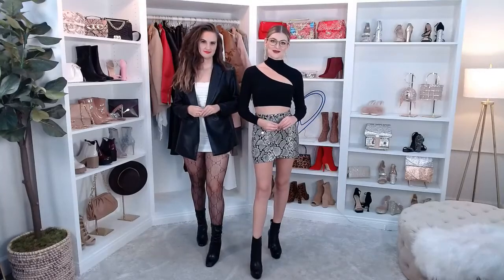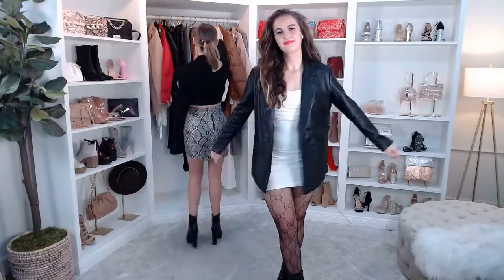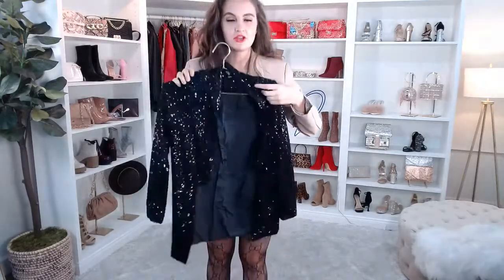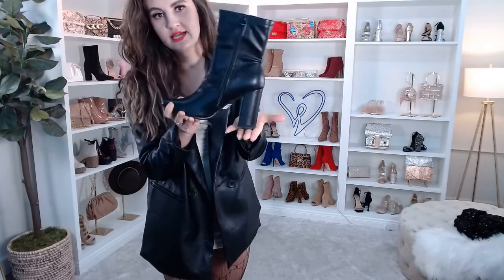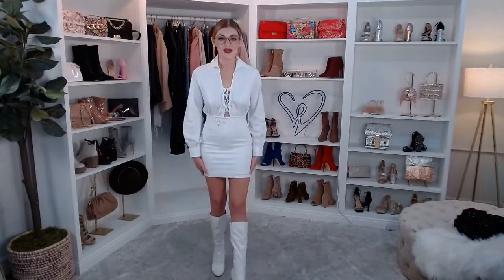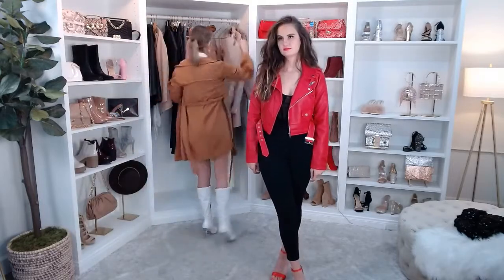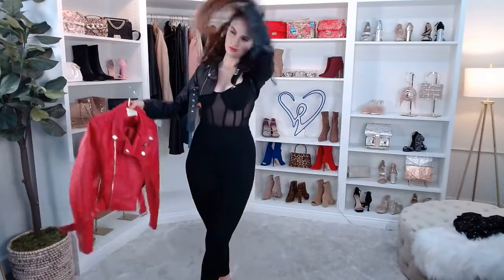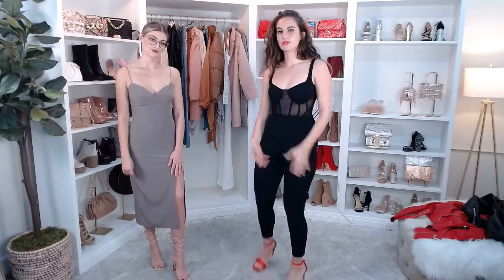Holiday Date Night | Windsor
Holidays are here! Wondering what to wear to a holiday date night? Let our hosts, Gabby and Breanna, give you some inspo on what to wear!